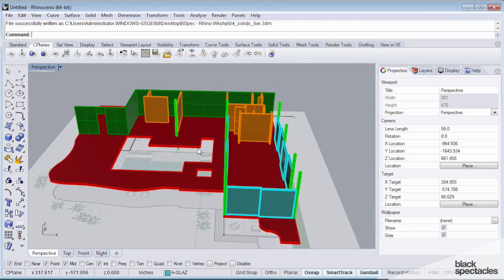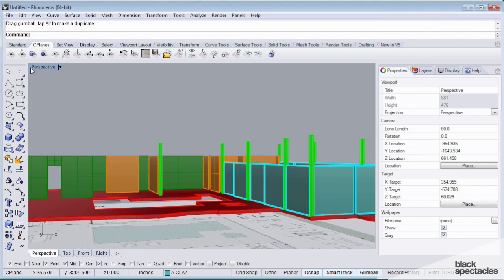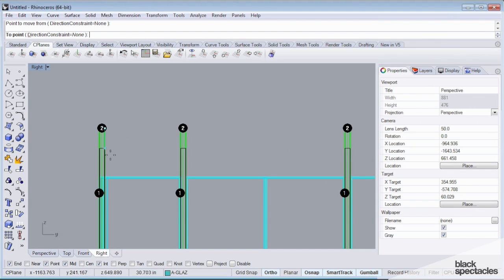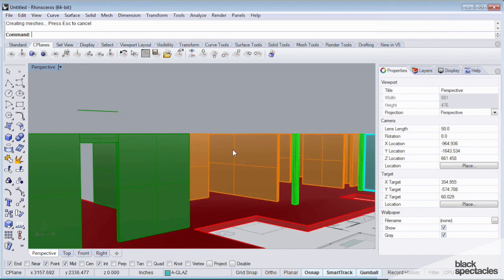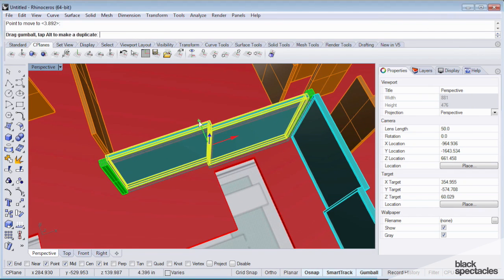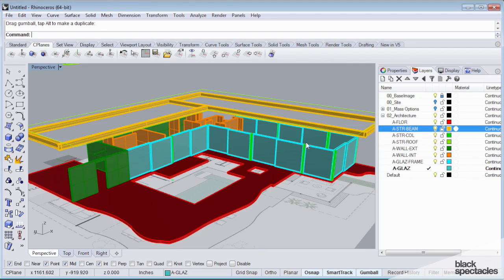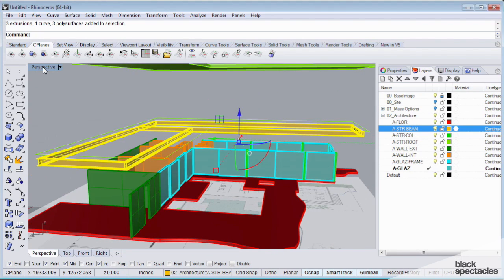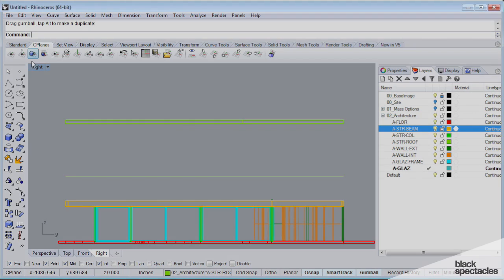Shrinking Down Columns and Walls - Conceptual and Schematic Design in Rhino 5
In this free course video, course author David Tracy demonstrates his technique for taking multiple columns and walls and making them all a specific height so you can add a roof to your model.

David Tracy works as a designer at Gensler, where he designs architecture, interiors and furniture.